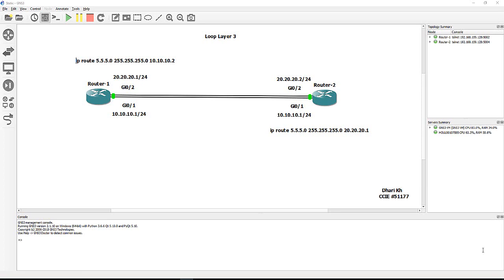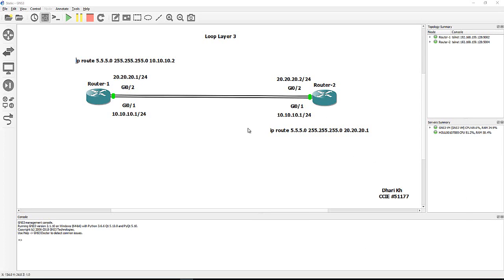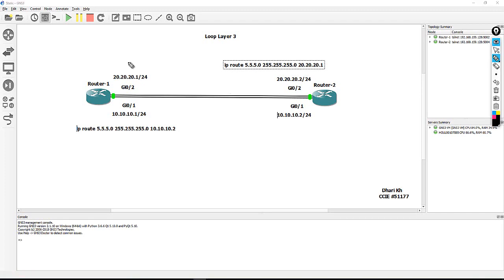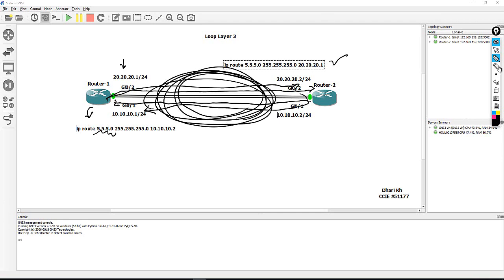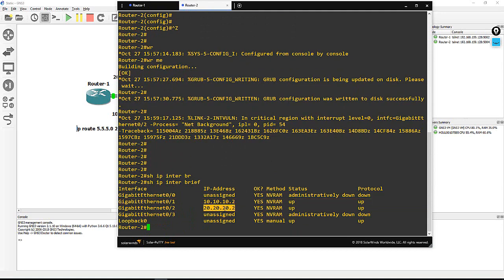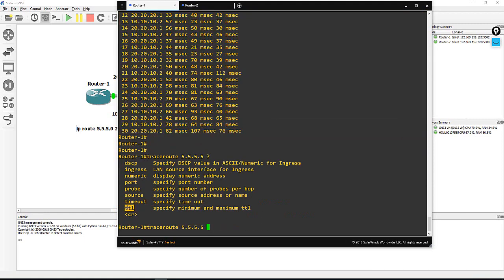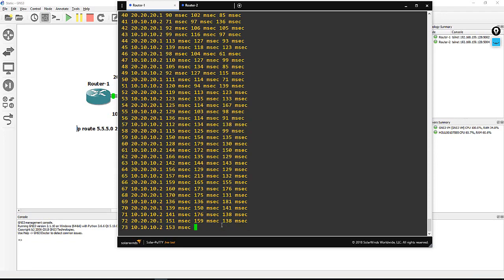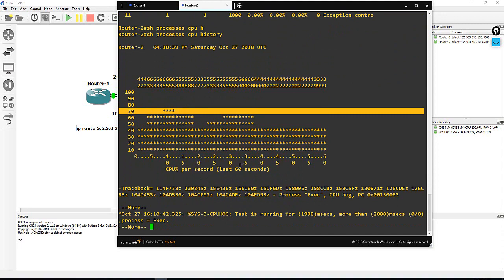Loop Layer 3